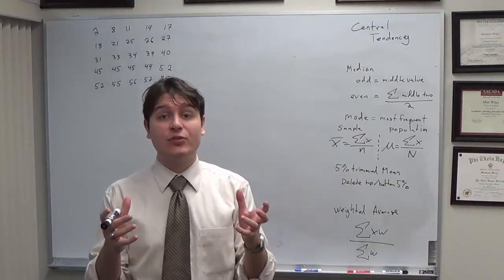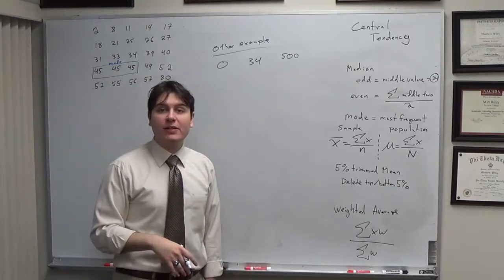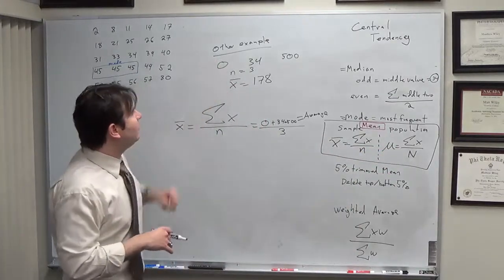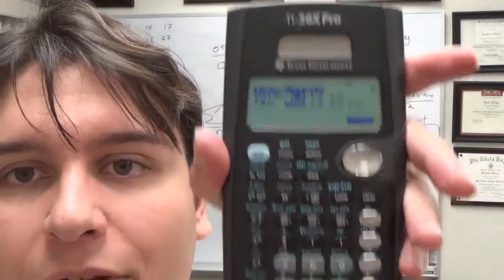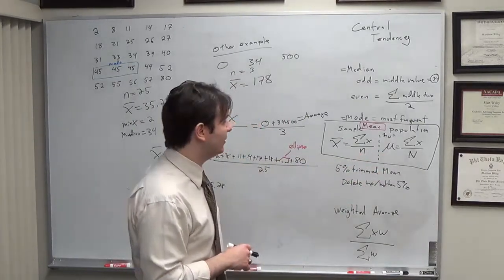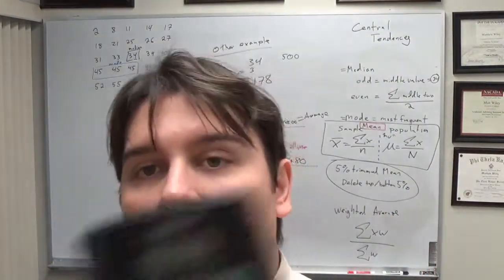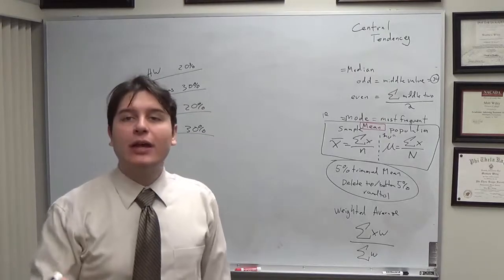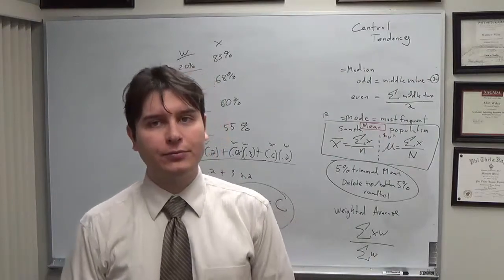Module3: CentralTendency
Mean, Median, and Mode are explained by comparing and contrasting a 25 data point set with a 3 data point set.  Commands are introduced for Microsoft Excel, and calculations are done on the TI 36X Pro.  Variance and Standard deviation are suggested as good ideas for future study.